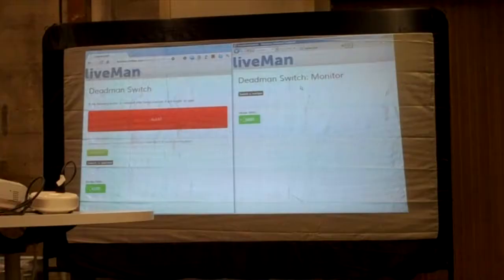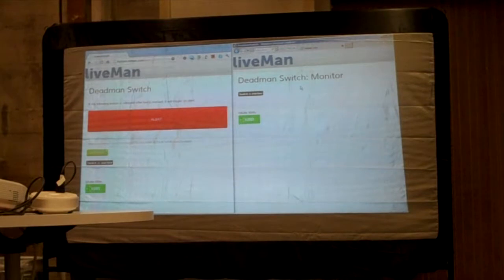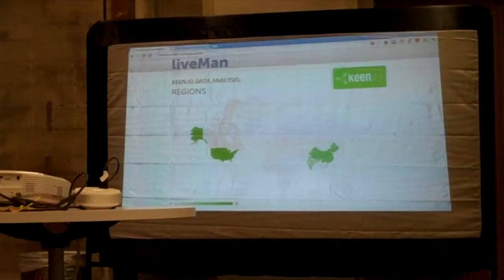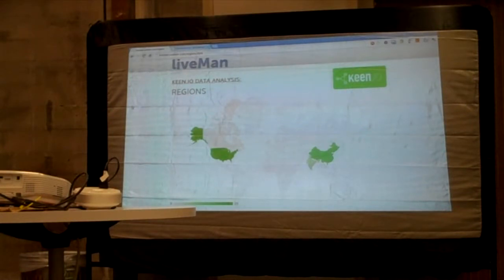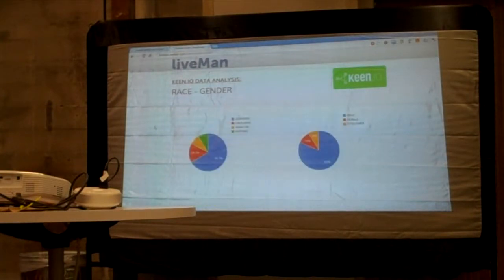liveMan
liveMan - 1st Place Keen IO - This application is a Deadman's switch, an application that has a button. When this button is released, it will trigger an alert, text friends and family, emit a high pitched  alarm and call the police if unnecessary. Using Keen, I plan to use the data to create a model of crime across the US based on specific demographics. This can also be used for patients with medical conditions - if an elderly person falls, they can activate an alarm, allowing medical attention to be delivered more quickly. This could potentially mean the difference in life and death.